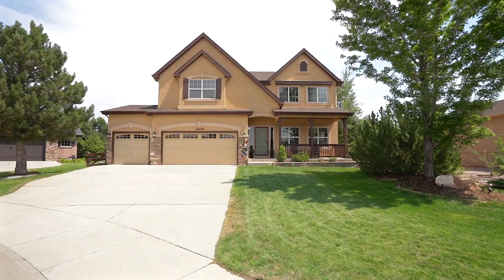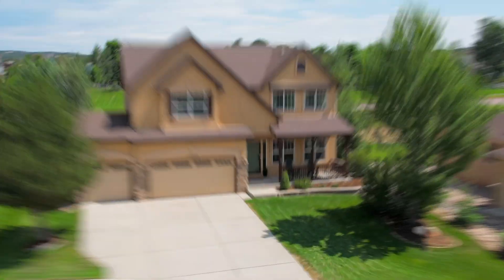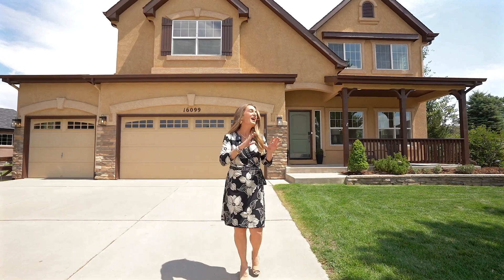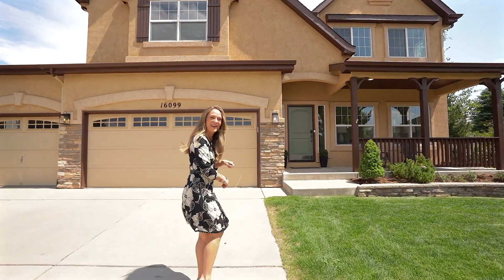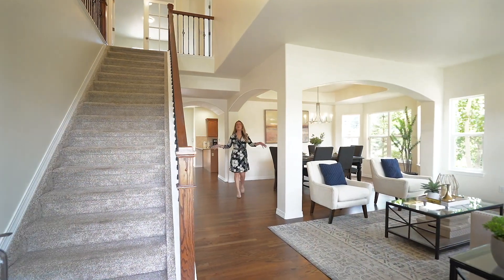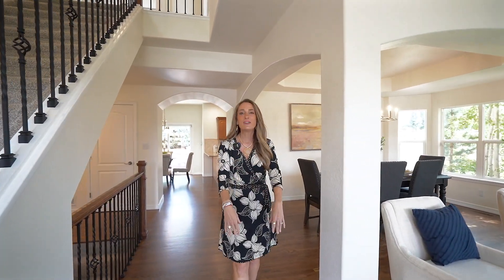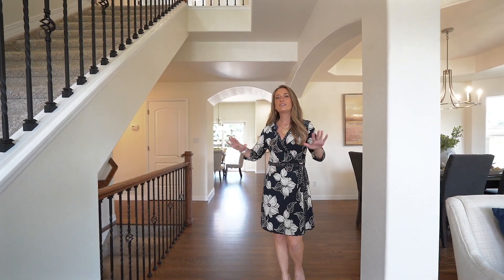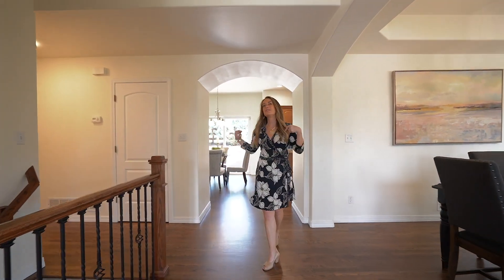Real Estate Branding: The Power of Agent On-Camera Tours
On-camera video tours help real estate agents by not only showcasing current listings but also boosting their personal branding.

At PixVid, these videos give agents the power to shape their online presence, highlighting their unique skills and expertise.

This method lets potential clients understand why these agents are the top choice for their real estate needs.
If you would like PixVid to capture and edit videos to promote your growing real estate business, call or text our team at .